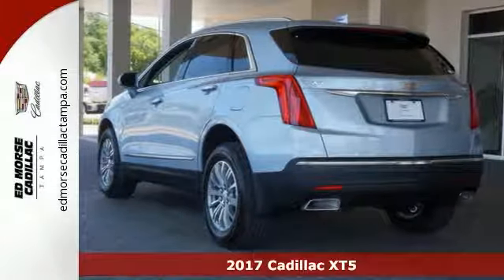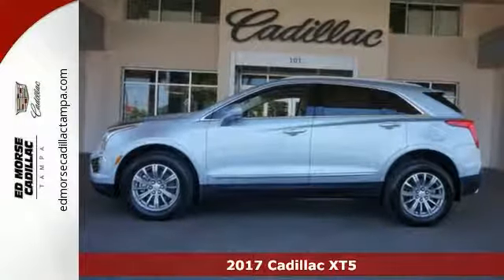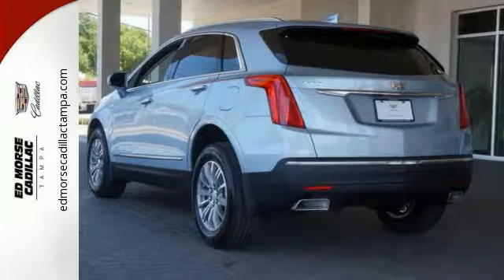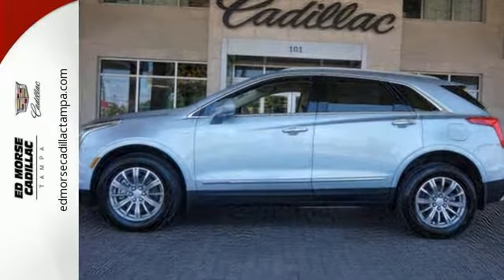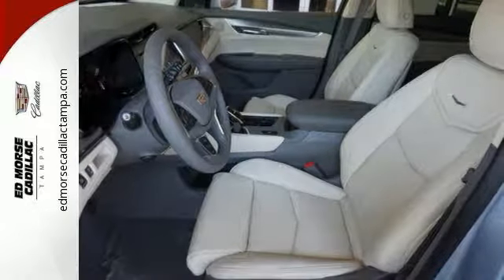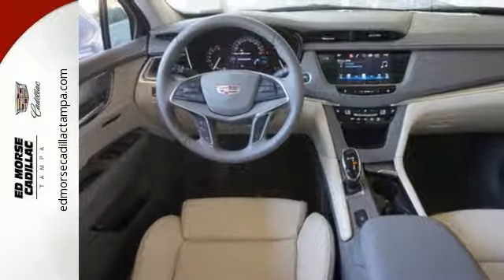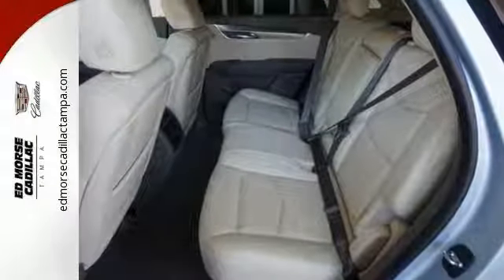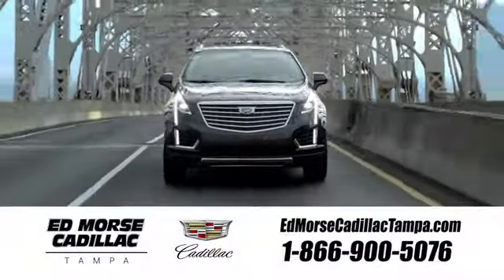New 2017 Cadillac XT5 Tampa FL St. Petersburg, FL HZ289127 - SOLD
Year: 2017
Make: Cadillac
Model: XT5
Trim: Luxury
Engine: 3.6l 6 Cylinder Fuel Injected
Transmission: Shiftable Automatic
Color: Silver
Interior: Cirrus
Stock #: HZ289127
VIN: 1GYKNBRS3HZ289127

Address:
101 East Fletcher Avenue